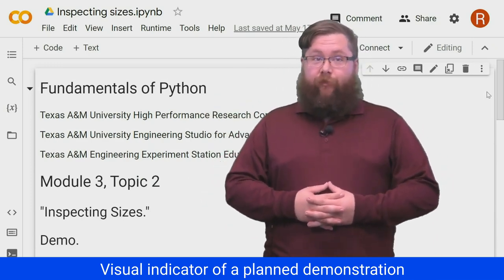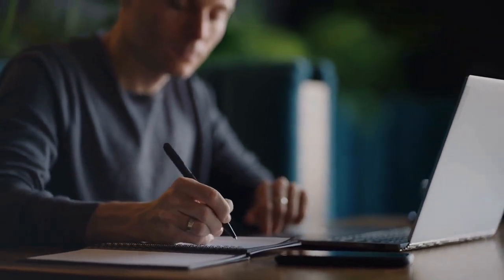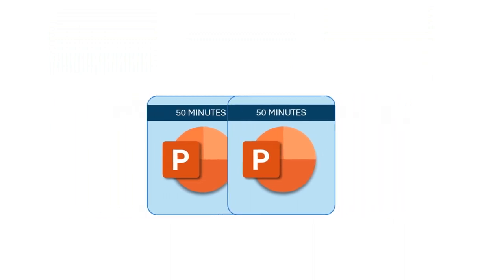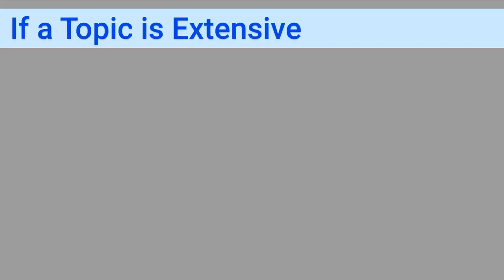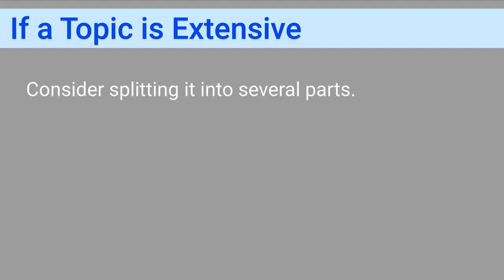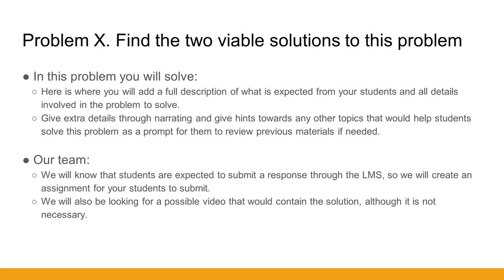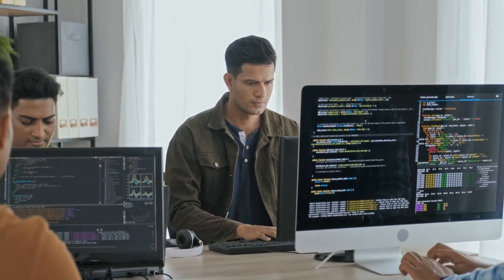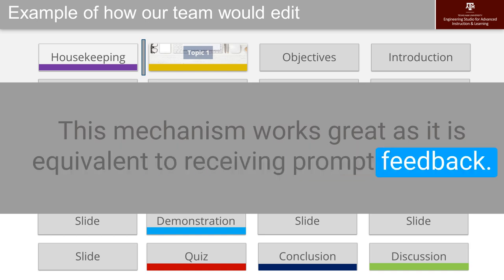Slide Framing to Transform Online Teaching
Welcome to our tutorial on slide framing, an innovative approach to enhancing your online teaching. We'll explore the impact of active learning and identify the benefits of adopting the slide-framing method. We'll break down slide framing to help you seamlessly integrate it into your own process.

Topics:
0:00 Objectives
1:08 The Slide Framing Technique
2:49 Your Existing PowerPoint Files
4:30 See it in Action
5:40 Structuring Your PowerPoint
6:57 Introduction & Conclusion
8:20 Housekeeping Items
9:37 Active Learning Activities
11:01 Example
12:41 Conclusion